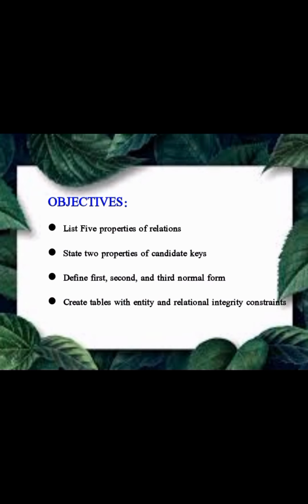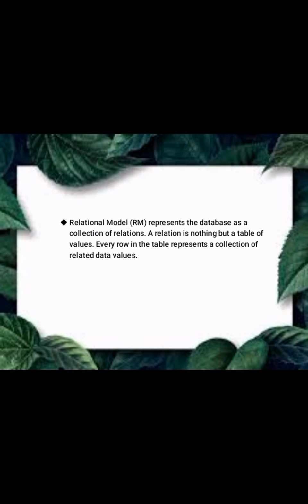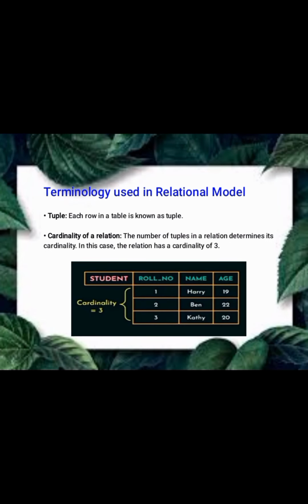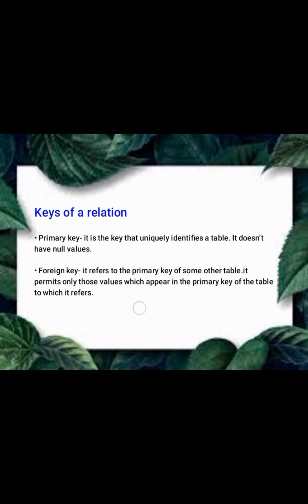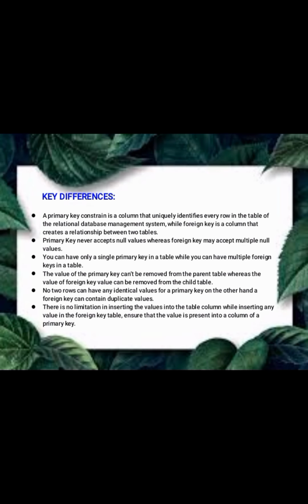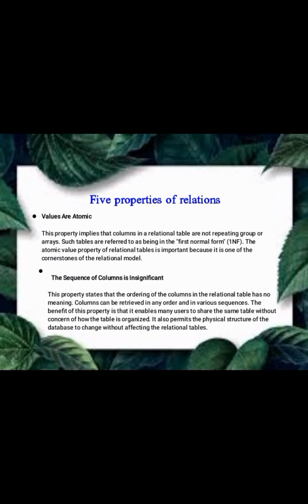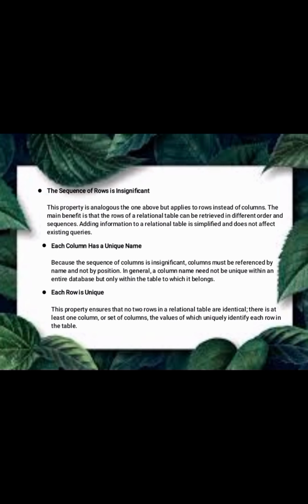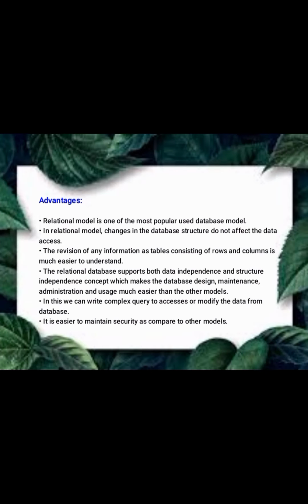RELATIONAL DATABASE MODEL